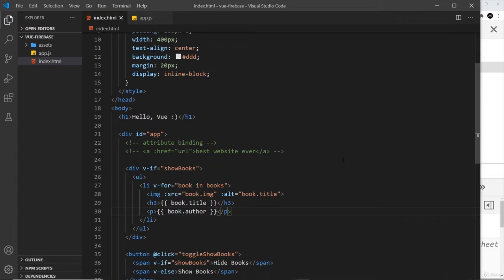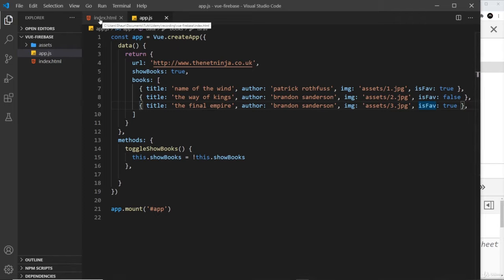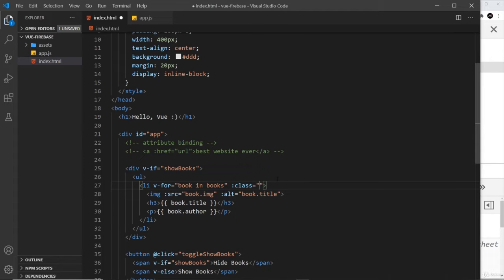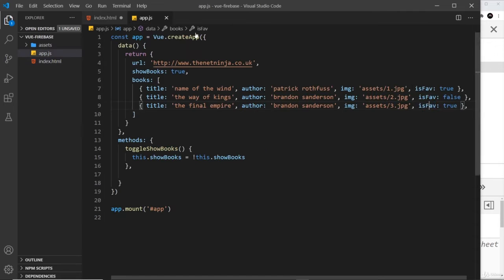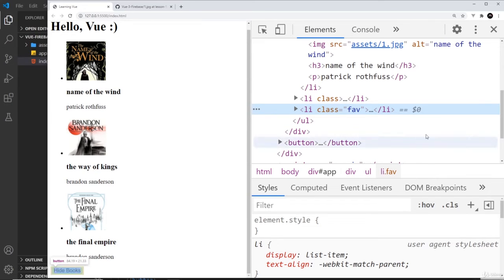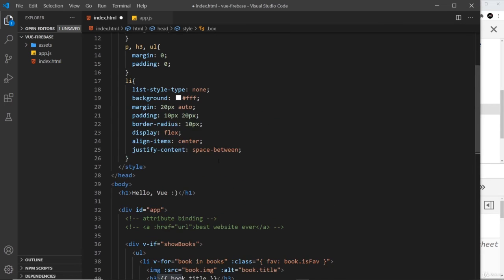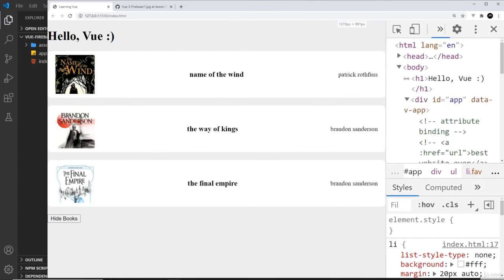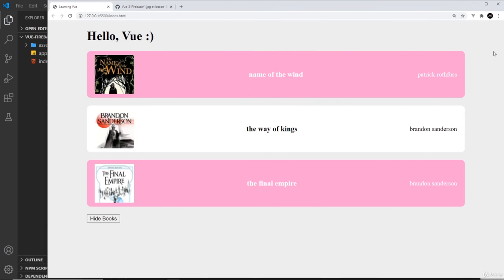14 Dynamic Classes